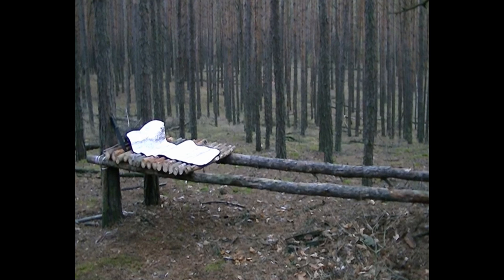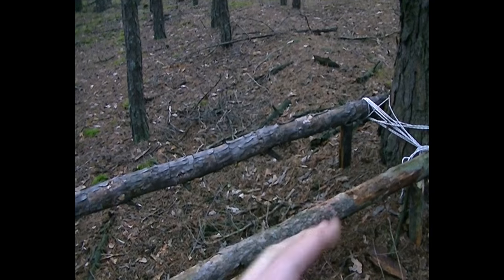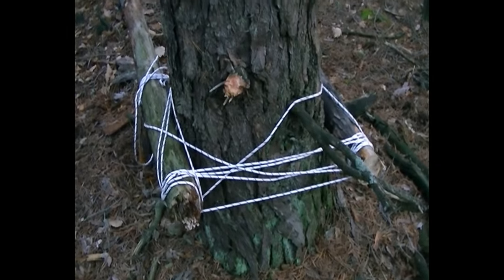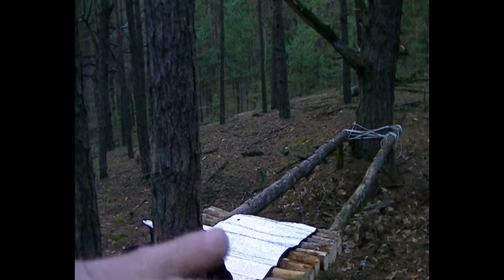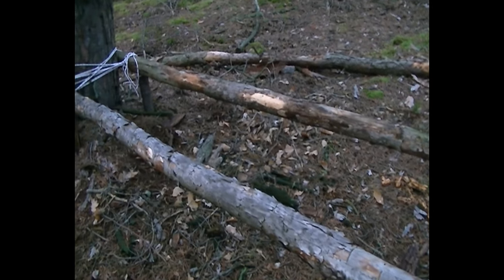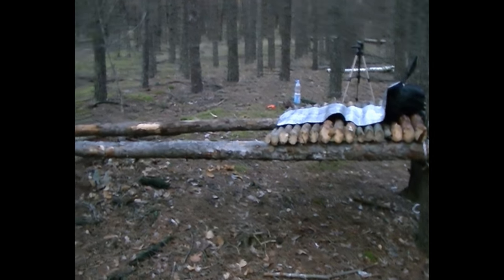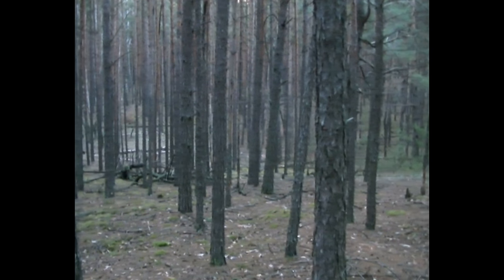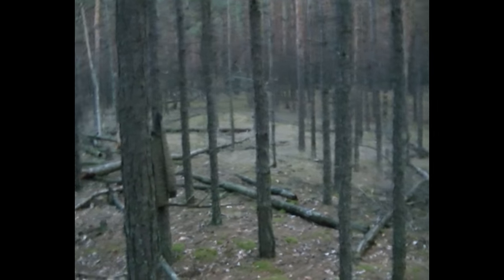New HQ Camp - Building A Bushcraft Raised Bed Part 1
I'm building a new HQ camp in the middle of my woods. I've started building a raised bed but I'm not sure about the permanent lean to as I want to keep my camp out of sight. I might use an on and off lean to roof. What do you all think?